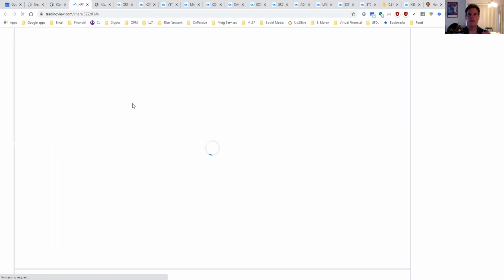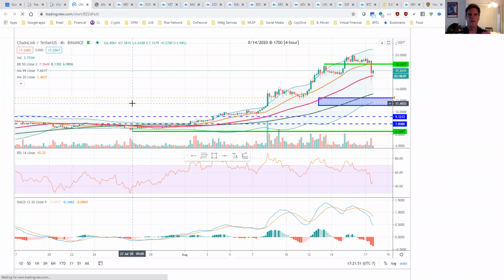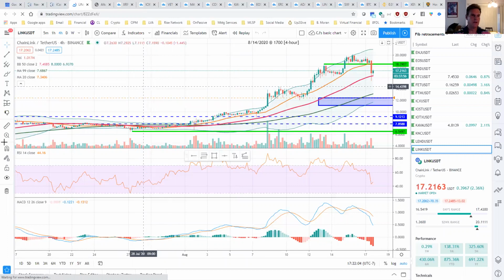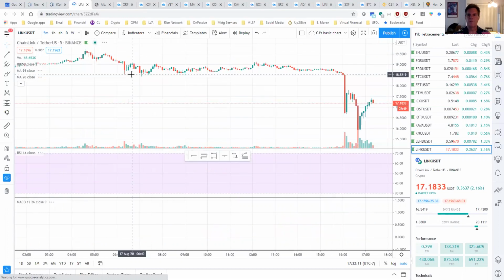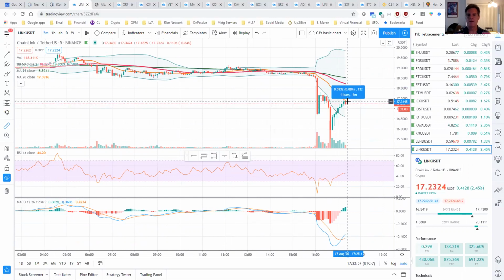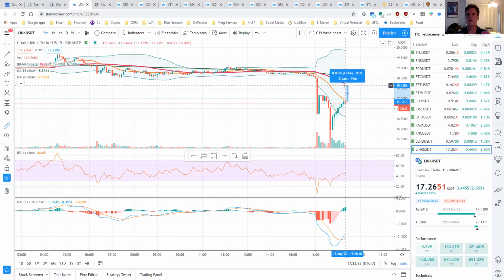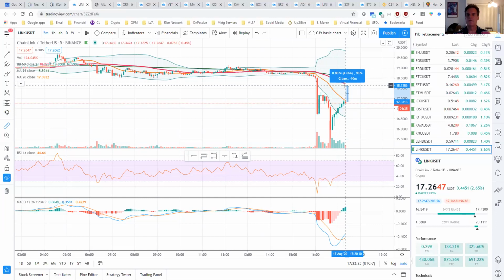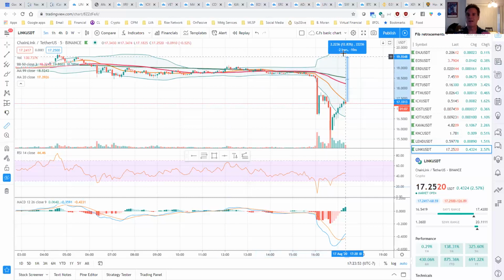Buddy Coin Crawler [iCoinPro tool] - how I use it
Some of the cryptocurrency traders in my group want to know how to use this tool and how I choose my exit points. This video addresses both questions. This is my first Zoom video, so it's a bit rough. Enjoy!